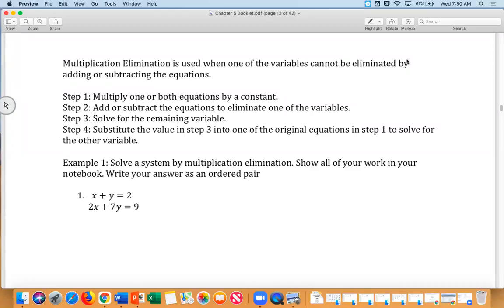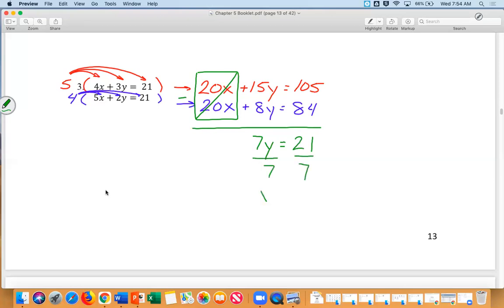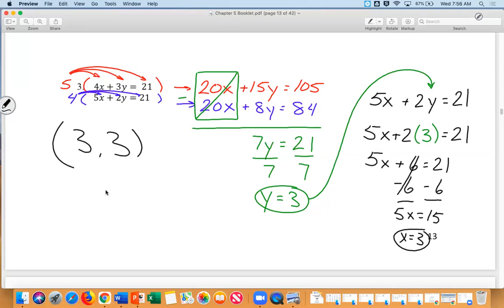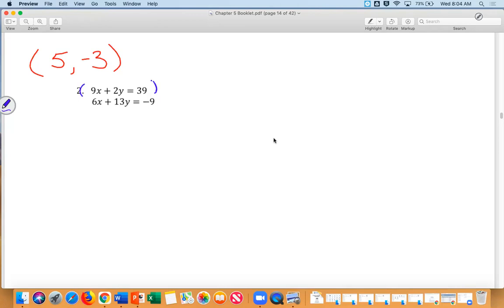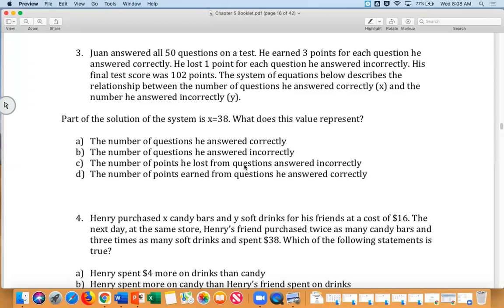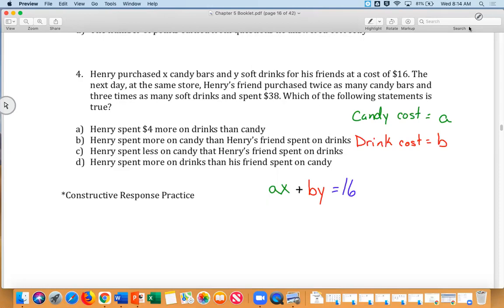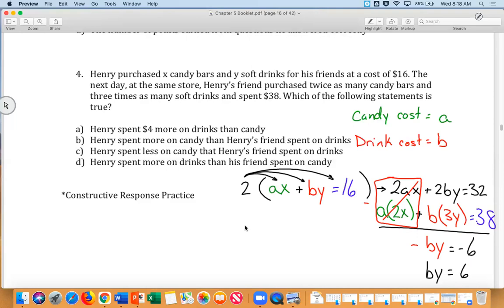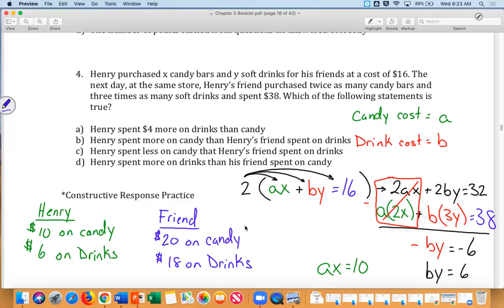H Algebra I 5 3 Elimination part 3